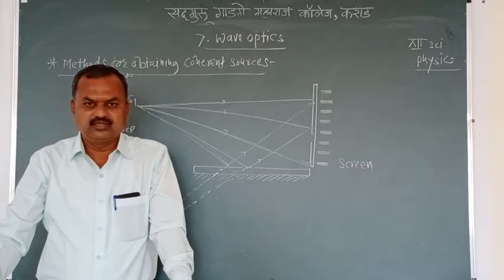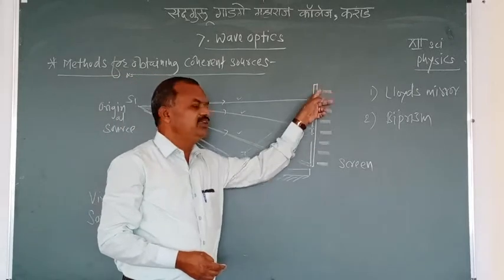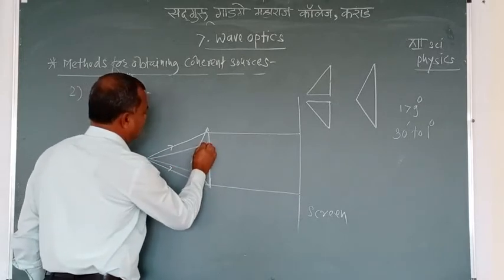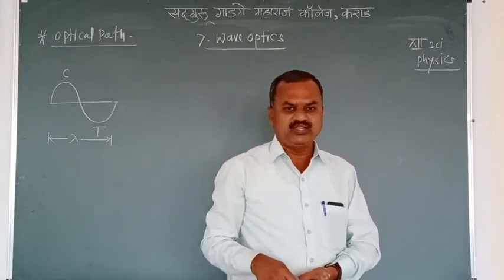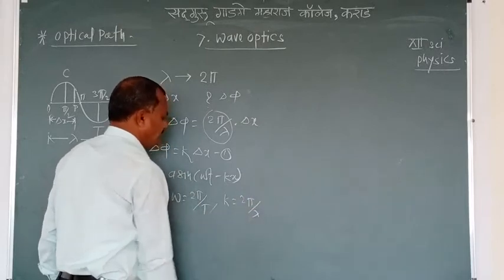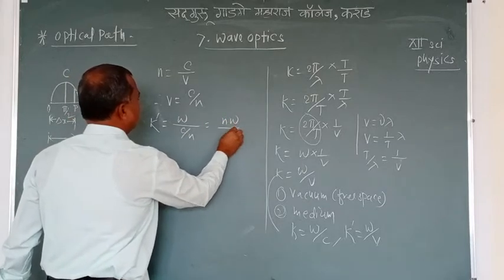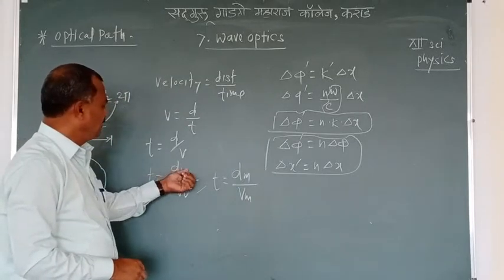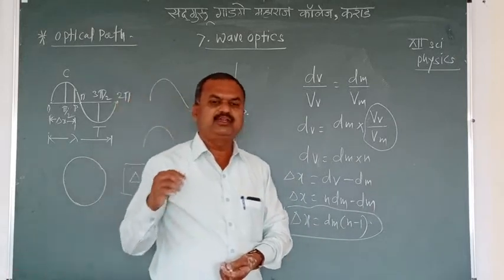Wave opticsLect 7